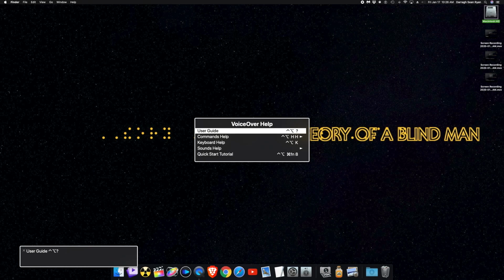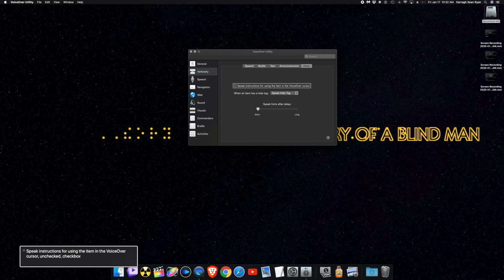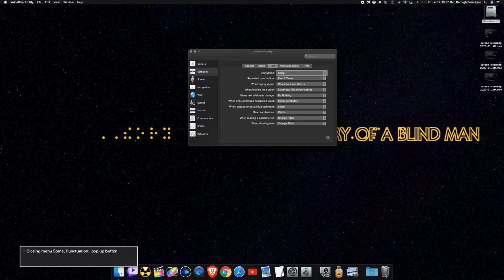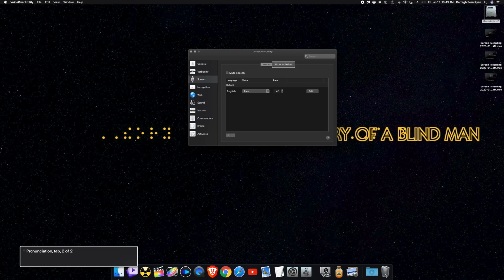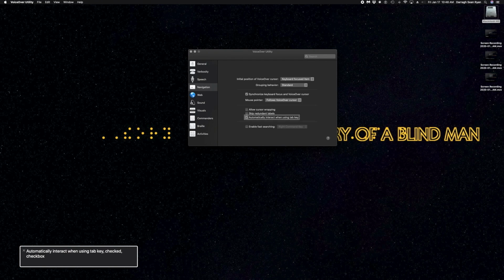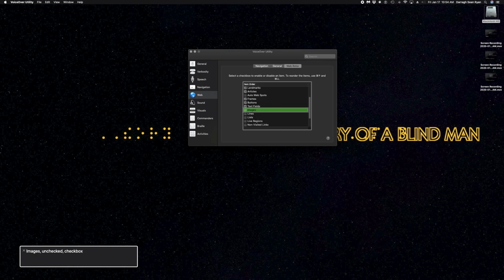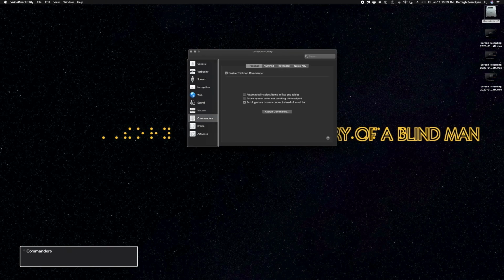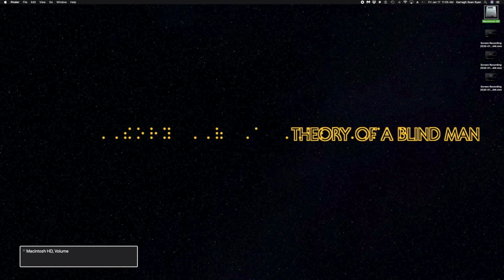2020 Apple OS X Catalina Voice Over Lesson 1 Starting Up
After popular demand, I have started the 2020 Apple Voice Over tutorials.
This first lesson will cover how Voice Over acts, looks, and works with the Apple OS X.

You can also donate an amount of your choosing at my Pay Pal Me: